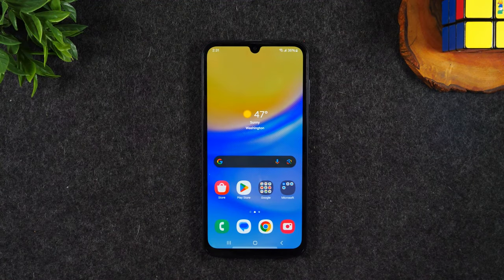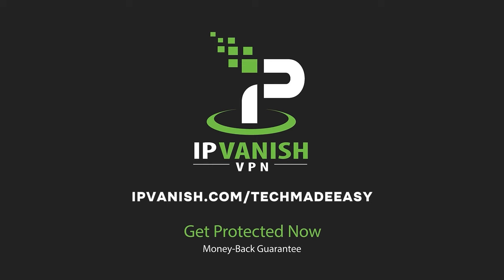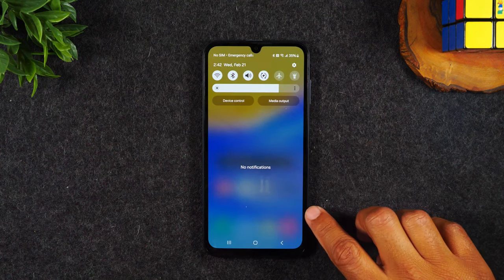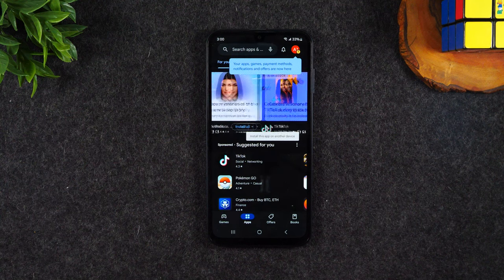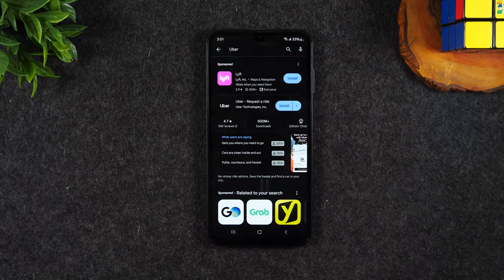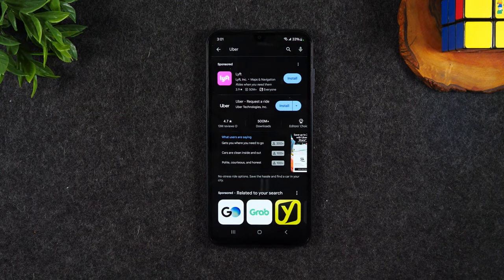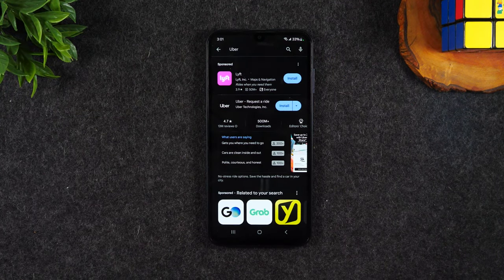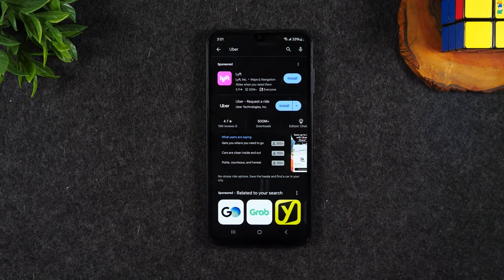Samsung Galaxy A15 for Beginners (Learn the Basics in Minutes) | A15 5G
Try IPVanish’s VPN for 30 days risk-free and save on the yearly plan by going

These go great with the Samsung A15

This video is a beginners guide and walk through of how to use the Samsung Galaxy A15 5G. It is a great video for first time smart phone users. Learn how to make calls, send text messages, download apps, navigate the home screen, and much more!
00:00 Intro
00:36 - How to Navigate the Phone (Button Walkthrough)
10:22 - The Notification Panel (Wifi, Bluetooth, Adjusting Sounds)
16:21 - How to Download Apps
23:43 - How to Make Calls and Answer the Phone
25:42 - How to Send a Text Message
30:05 - How to Setup Email
33:45 - How to Make the Text Size Larger
36:23 - How to Take Pictures

galaxy a15
samsung a15
samsung galaxy a15
a15 samsung
a15 samsung for beginners
galaxy a15 for dummies